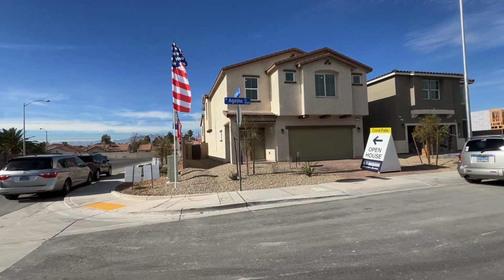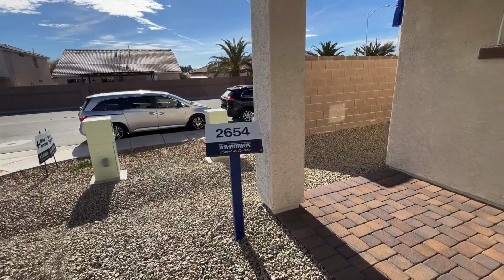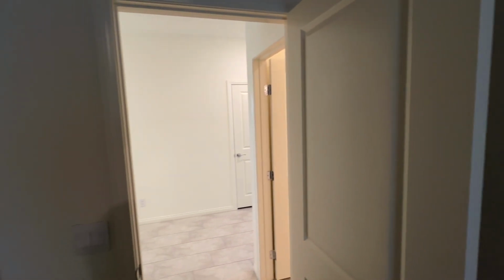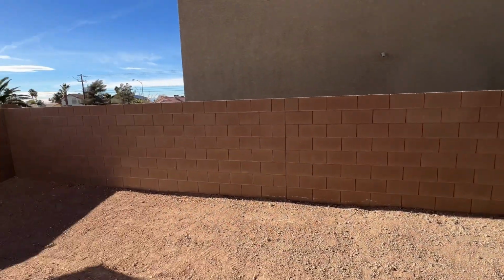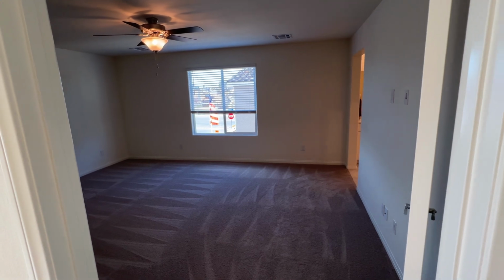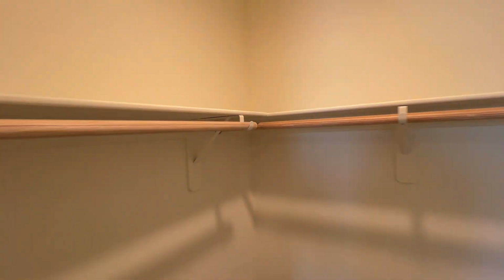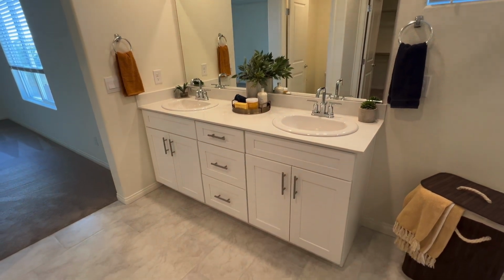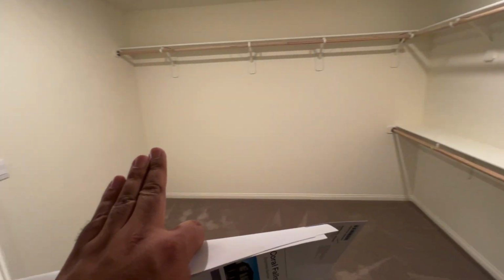Home For Sale North Las Vegas NV | North Las Vegas Homes | Las Vegas House Tour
Explore the captivating Plan 2654 Coral Falls by D.R. Horton in our latest home tour video, showcasing a gem in the North Las Vegas Real Estate market. This exquisite property, situated in the heart of North Las Vegas, exemplifies the best of Las Vegas homes. Discover why this is one of the most sought-after north Las Vegas homes for sale, offering a blend of luxury and comfort.

Coral Falls is an expression of modern living at its finest. Spanning approximately 2,654 square feet, this two-story home is designed to impress with its 5 bedrooms, 3 bathrooms, and a convenient 2-car garage. The main level features a spacious, open-concept kitchen and great room, perfect for entertaining or family gatherings. Added luxuries include a versatile bonus room and a practical laundry room.

Embracing innovation, this home is equipped with America’s Smart Home technology by D.R. Horton, offering hands-free communication, remote keyless entry, a video doorbell, and more, ensuring a home that adapts to your lifestyle. The simplicity of D.R. Horton's buying process, coupled with a ten-year limited warranty, makes this an opportunity not to be missed.

Amenities at Coral Falls enhance your living experience. Enjoy the convenience of a Home is Connected Smart Home Technology, along with a washer and dryer, stainless-steel appliances, a refrigerator, and window coverings. The neighborhood park adds a touch of nature to your doorstep.

Starting at $442,990, this 2654 Plan offers an unparalleled living experience in a 2,654 sq.ft. space, featuring a two-story layout with 5 bedrooms, 3 bathrooms, and a 2-car garage.

Please note, prices and features may vary and are subject to change. Photos and images are for illustrative purposes only and may not represent the exact features of the home.
This channel is all about living in Las Vegas, moving to Las Vegas, and relocating to relocating. We also cover living in Las Vegas, moving to Las Vegas, and relocating to Las Vegas.

If you want to know everything about eating, sleeping, working, playing, the good, and the bad of living in Las Vegas, Nevada, then subscribe▶ and tap the bell🛎 for notifications so you can be the first to know about the current market in Las Vegas, Nevada.

We get calls and emails everyday of people just like you, looking for help on making their move to Las Vegas and we absolutely love it.😍 Whether you are moving in 7 days or 3 months, give us a call☎, shoot us a text📝, or send us an email📨 so we can help you make a smooth move to Las Vegas.🎰

🤔Thinking Of Moving To Las Vegas? 🎰

Ramiro Fregoso | Real Broker LLC | NV LIC S.0186040